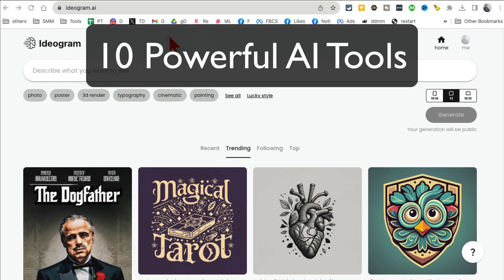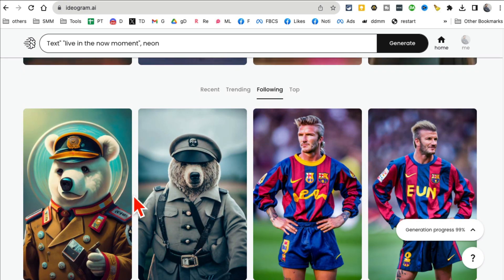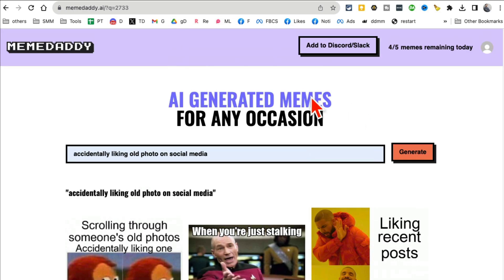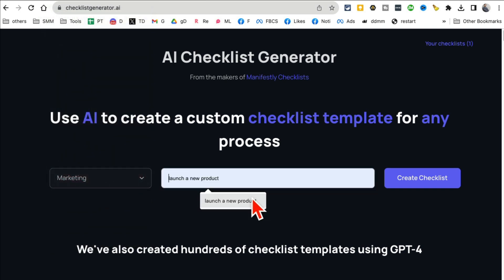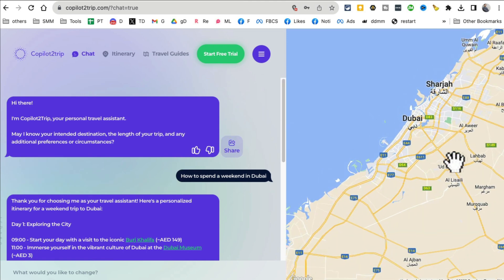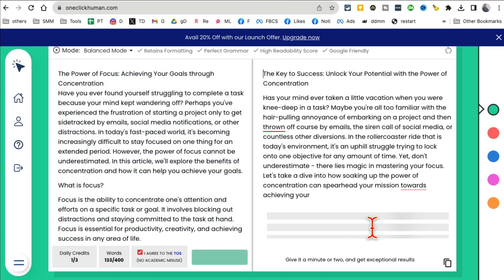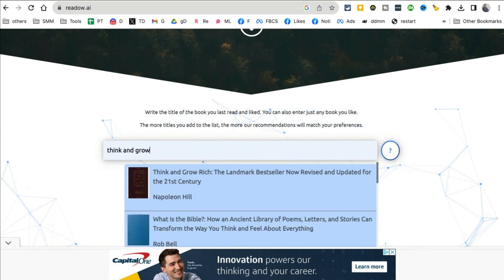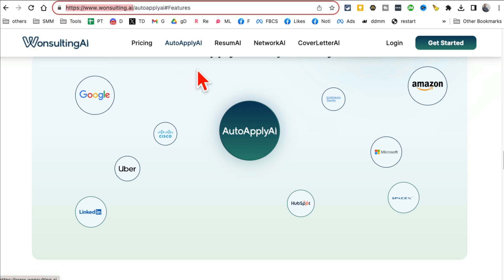I Tested 30 FREE AI Tools This Week, These 10 Are The BEST!